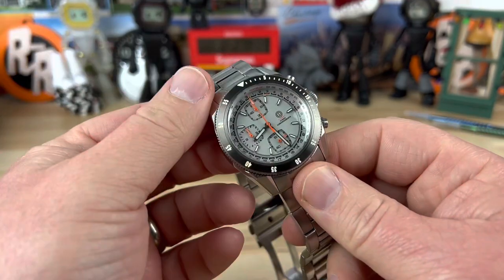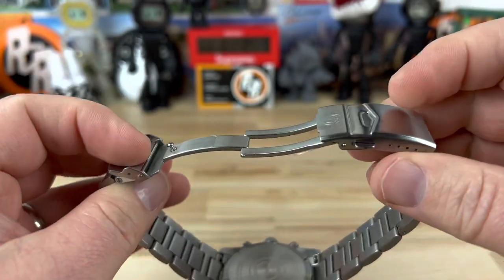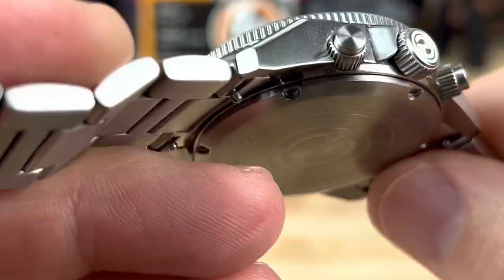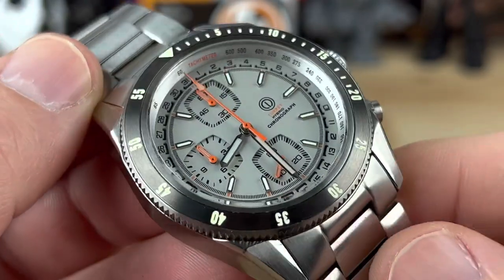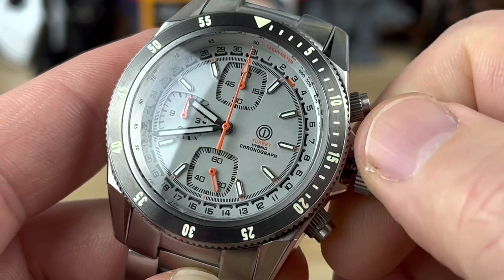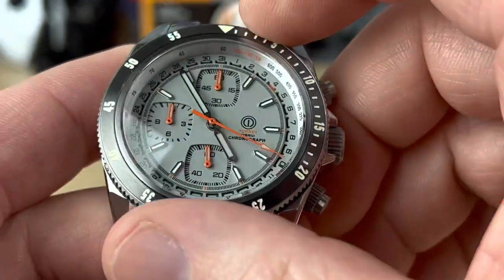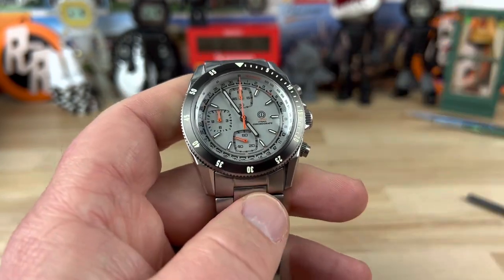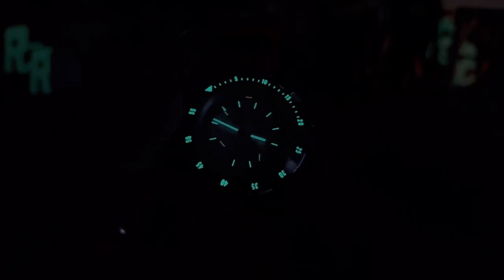MMI Watches Turret Chronograph